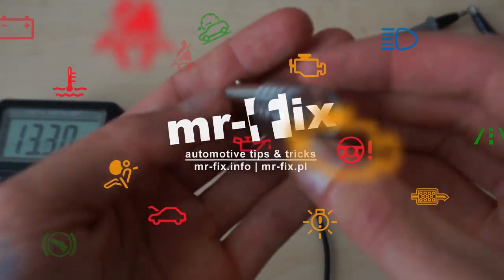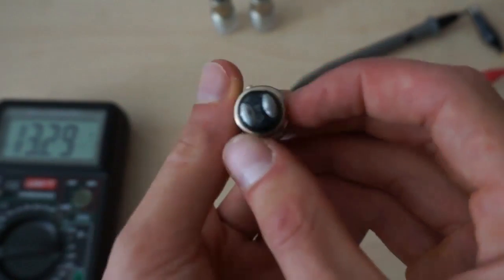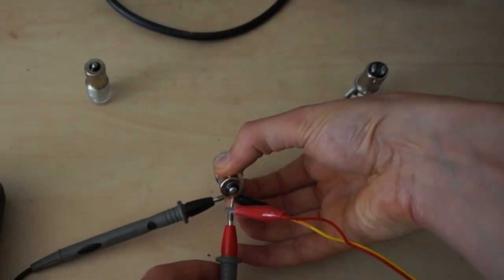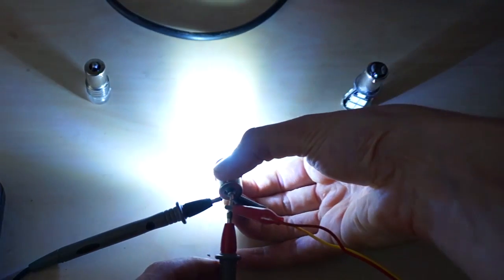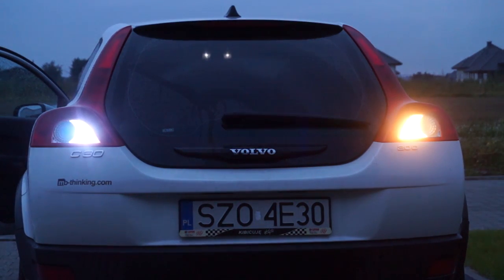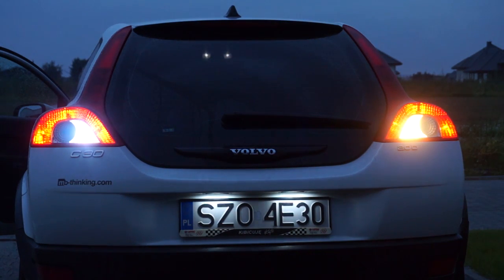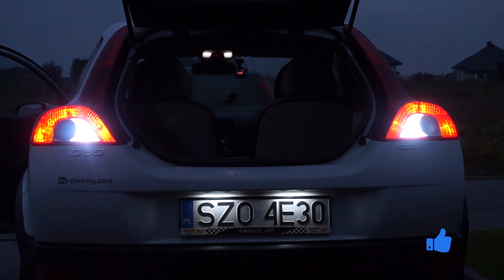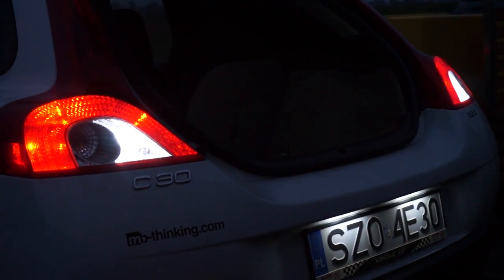Comparing LED P21W reverse light bulbs with standard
LED replacements for standard P21W bulbs used in reverse lights have color much closer to white. Those bulbs fit better if you have LED numbers plate light.
Here in Volvo C30 you can see the difference between standard bulb, CREE LED and 20-LEDs models.
If your car detects burned reverse lights, best if you buy bulbs with resistor that cheats your cars electronics (so called CAN-BUS ready) or recode your module so LED cold test is not performed on those lights.